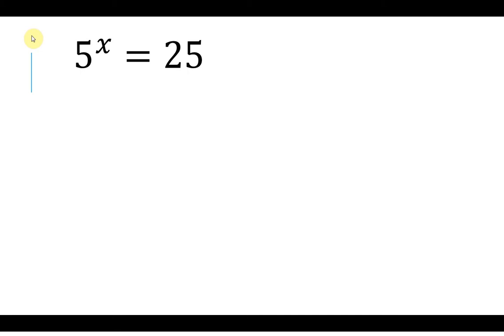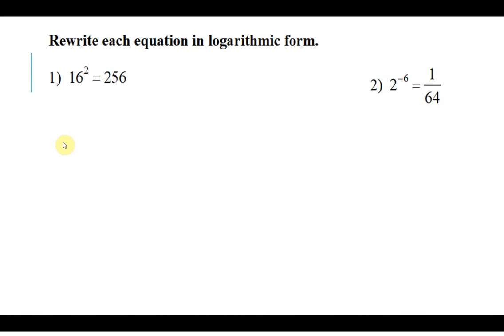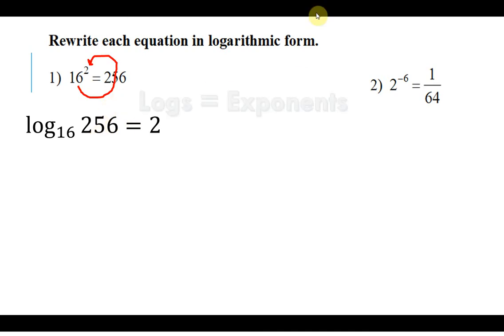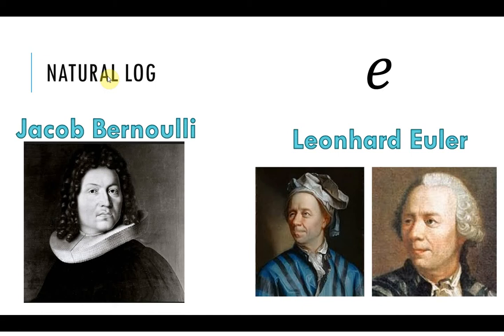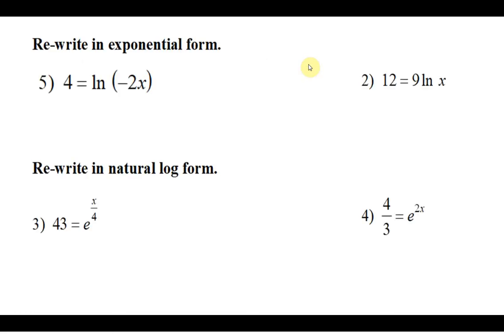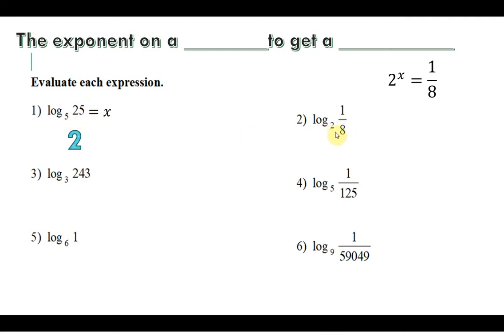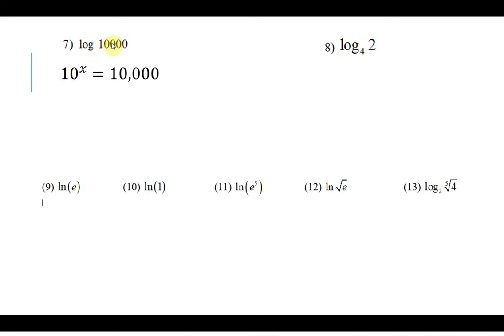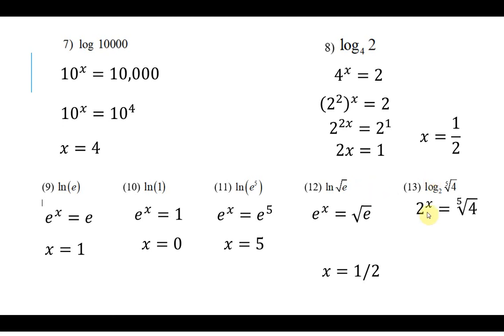PC C3 LT6